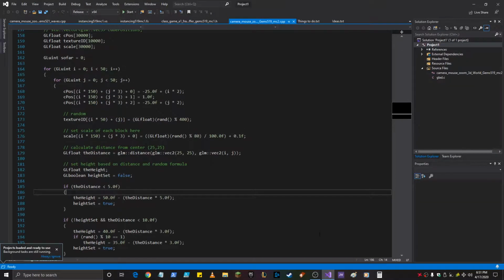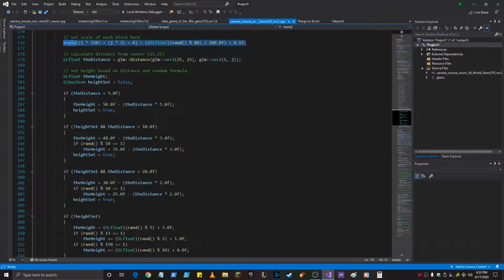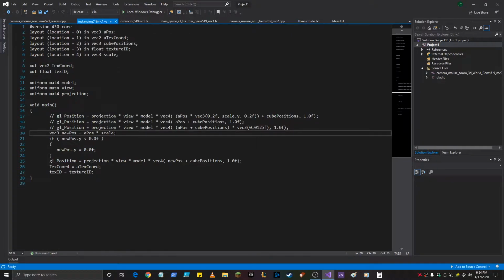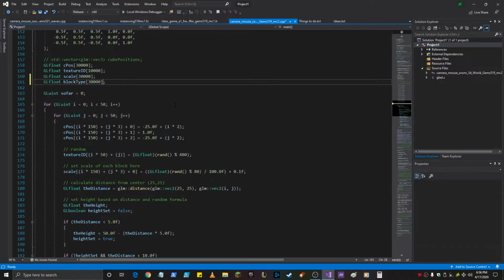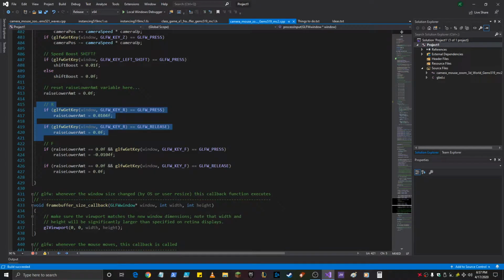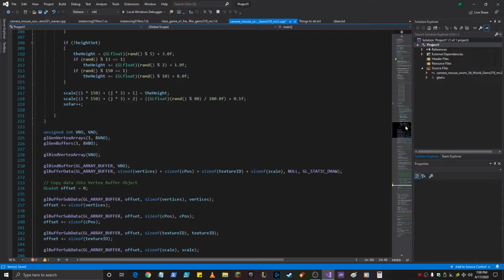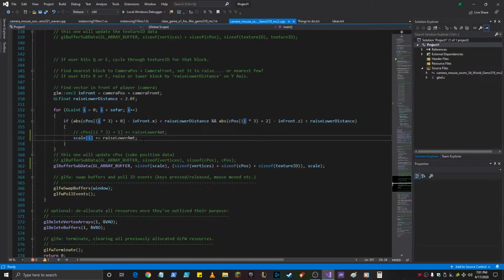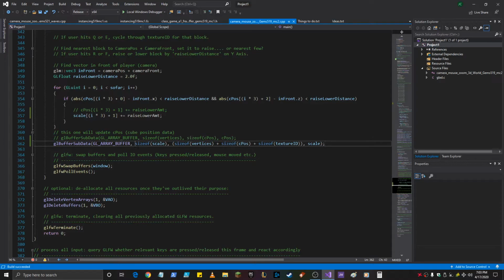OpenGL Minecraft Clone Update and User Interaction 101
I'm glad to finally be able to upload a video or two, this is my latest and greatest, and I am going to be putting together something with Patreon and Steam here in the next coming weeks (when Unemployment kicks in...!)  Thanks for watching!  Please comment, ask questions, I love it all!!